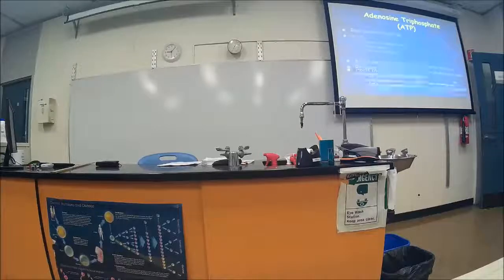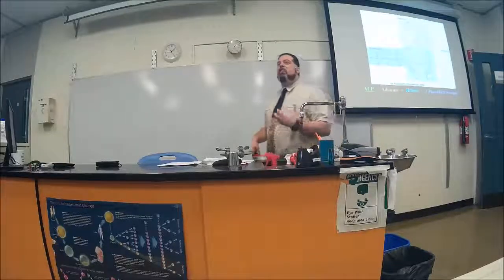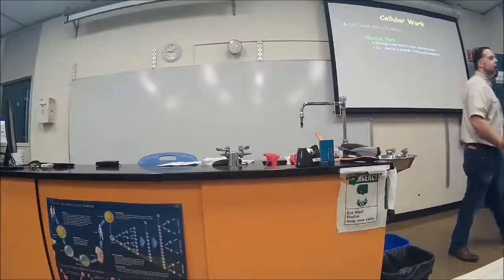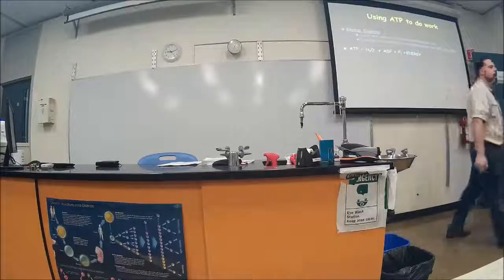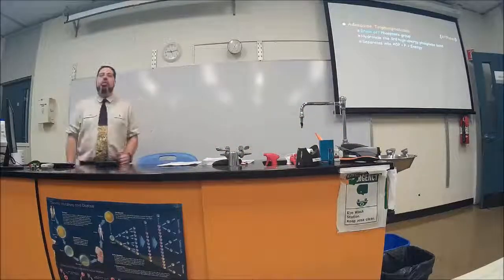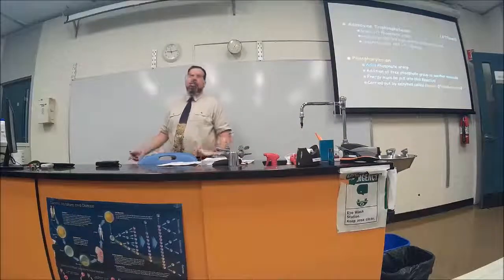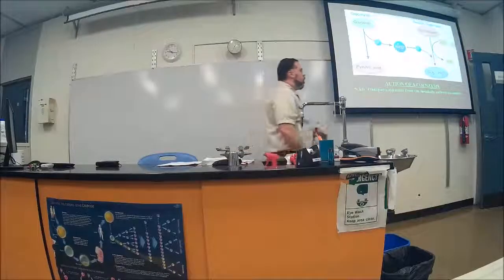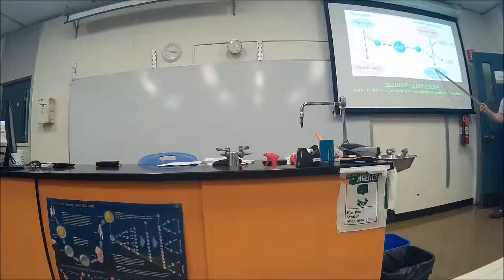10 Intro to Metabolism b02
- ATP
- Energy-carrier Molecules